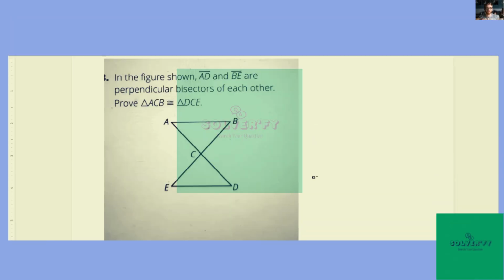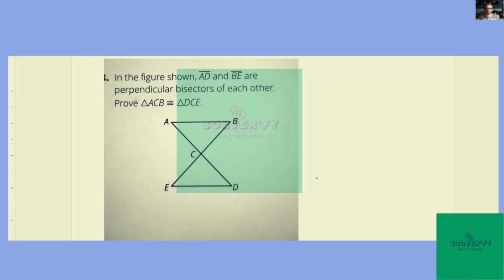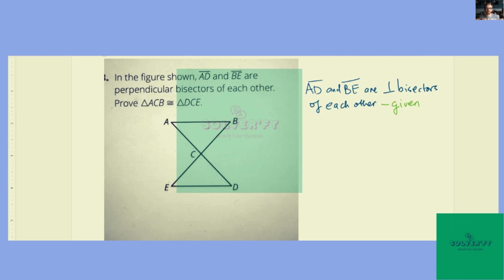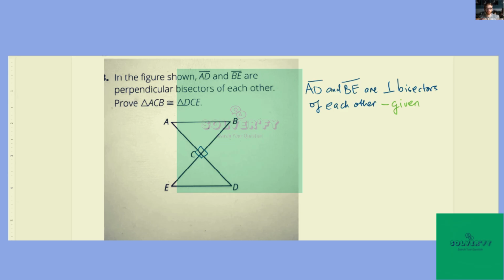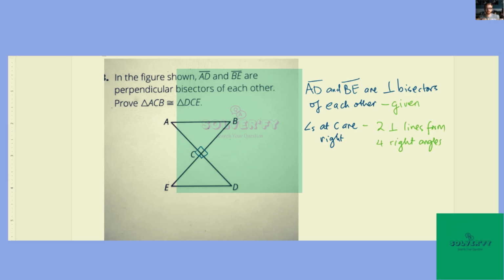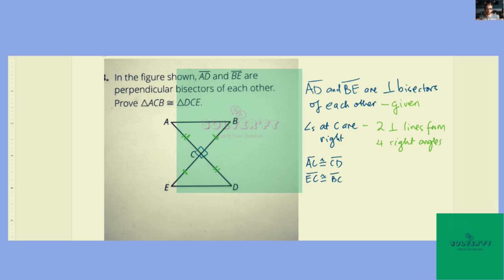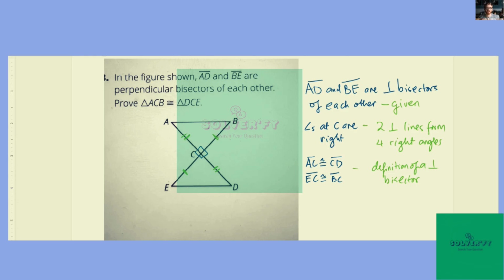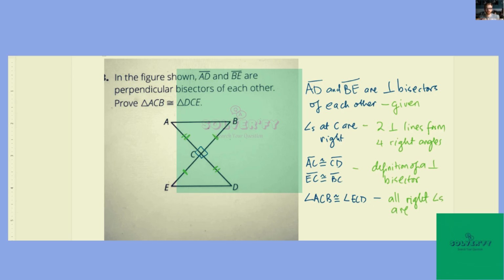[Math] In the figure shown, AD and BE are perpendicular bisectors of each other Prove that